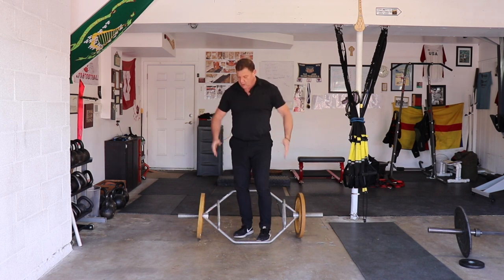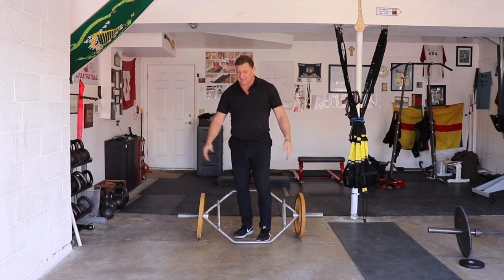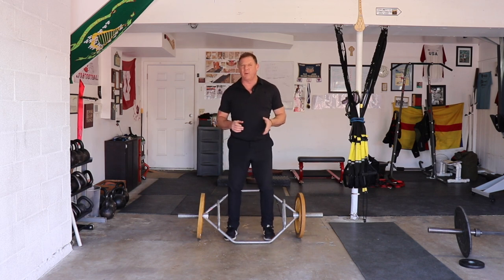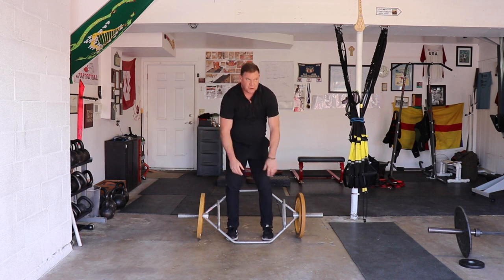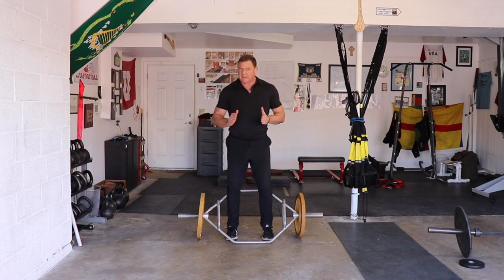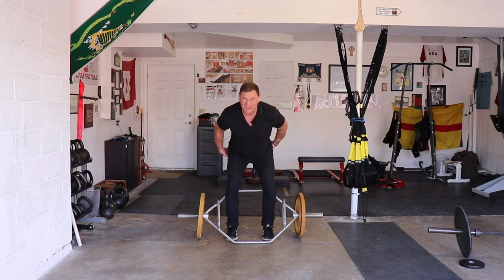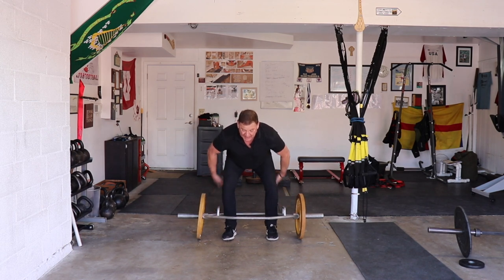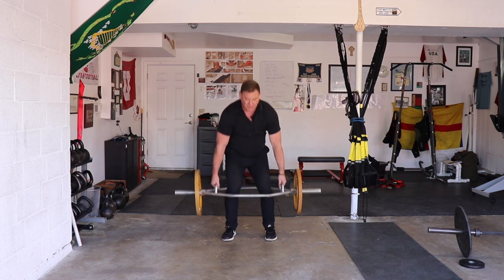Trap Bar Deadlift Demo